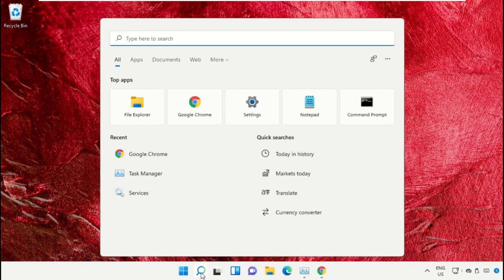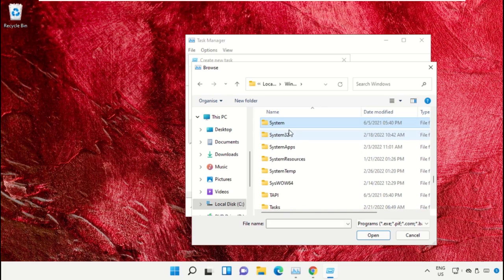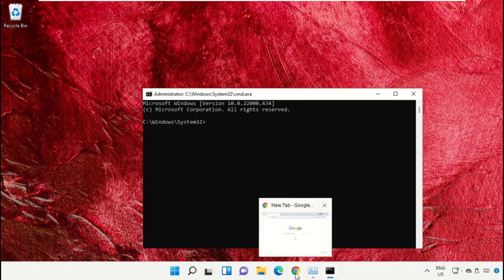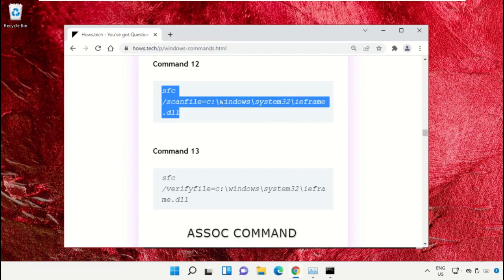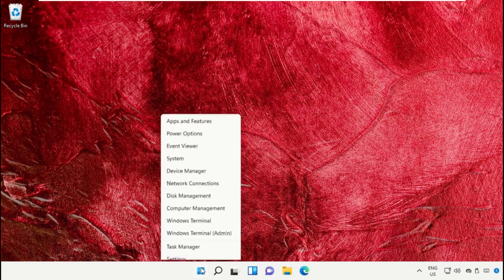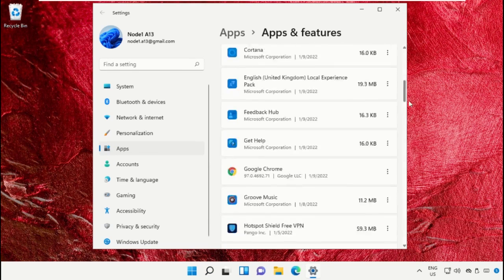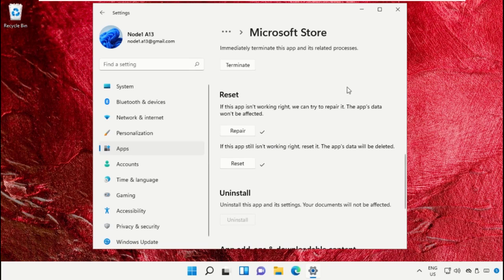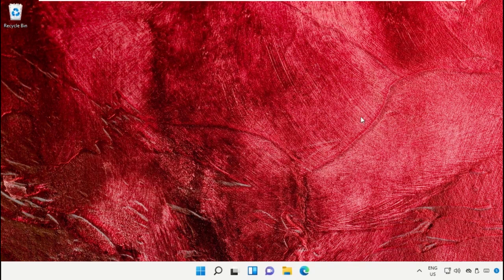How to Fix The Error Code 0x8000ffff on Microsoft Store in Windows 11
Google Search - hows.tech windows commands

The tutorial mentioned works for Windows 11 64 bit / 32 bit version & probably Windows 10, Windows 8 and Windows 7. This will work on your computer, desktop and laptop from manufacturers such as Dell, HP, Acer, Asus and MseFor any issues contact our KB team.

Guide : [ How to Fix The Error Code 0x8000ffff on Microsoft Store in Windows 11 ]